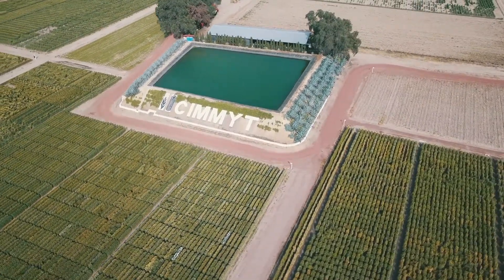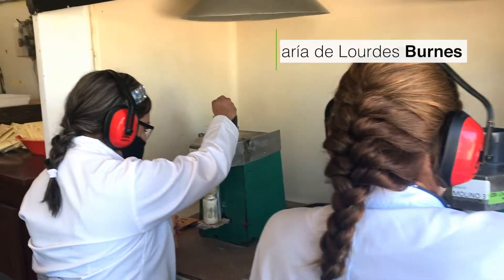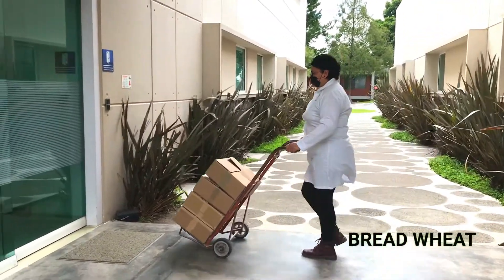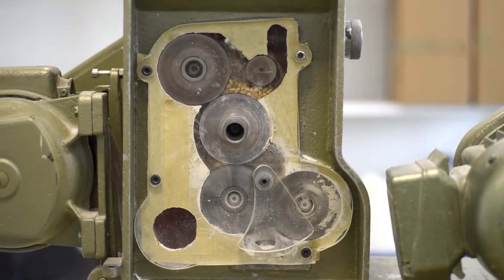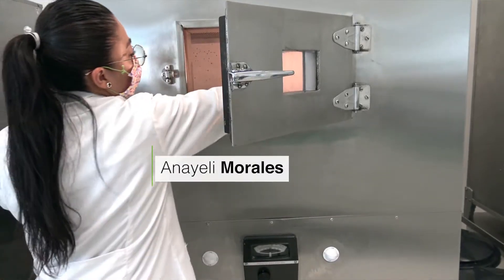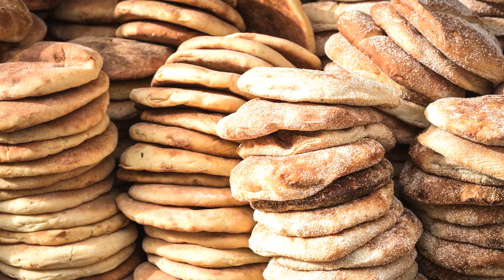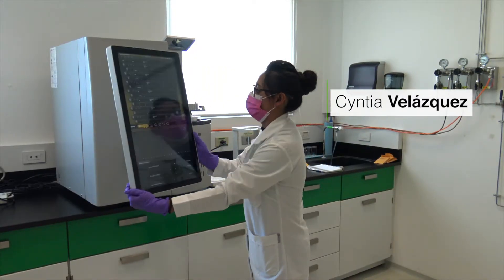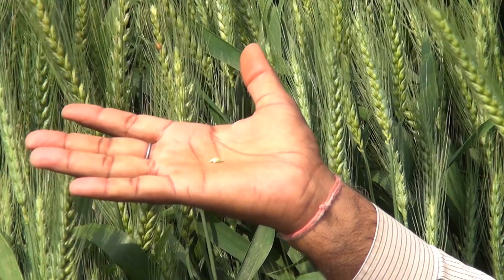The science of the perfect bread and pasta flour: Inside CIMMYT’s Wheat Quality Laboratory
Have you ever considered that bread and pasta are made from different types of wheat? How about the fact that there are thousands of different wheat products consumed around the world, and each one has unique characteristics and processing requirements?

Scientists at the International Maize and Wheat Improvement Center (CIMMYT) understand that the quality of the final product, be it spaghetti, a loaf of sourdough bread or a tandoori naan, is highly dependent on the quality of the grain and the flour it becomes. Every year, thousands of wheat lines are analyzed in detail in the CIMMYT Wheat Quality Laboratory to determine the nutritional, processing and end use quality of the grain. In this short video, CIMMYT’s Wheat Quality Lab head, Maria Itria Ibba explains exactly what they’re looking for and how they find it.

First, CIMMYT scientists test the overall grain quality by analyzing grain weight, density, protein content, moisture content and hardness.

The grains are then milled into flour, which is again analyzed for moisture content, protein content, color and protein quality. Protein quality is especially important to determine the end-use for the type of flour, and CIMMYT conducts several tests to determine this characteristic. Bread and durum wheat flours specifically are analyzed for overall protein quality by checking SDS-sedimentation volume. Mixographs are used to assess the flour’s mixing and absorption characteristics, and Alveographs are used to measure dough deformation properties.

At the end of the tests, bread wheat flours are transformed into leavened breads and scored based on the loaf’s volume and crumb quality. Durum wheat flour, used to make Italian style pasta, is scored based on grain quality, flour yellowness, high protein content and protein quality.

CIMMYT’s work ensures that wheat-derived foods produced in developing countries are nutritious, affordable, and maximize profits for each actor in the value chain.

Special thanks to team members of the Wheat Quality Laboratories:
El Batan - Karen Argelia Castro Cabello, José Fausto Cervantes López, Orlando Garrido Ramírez, Hector Ignacio González Santoyo, Nayeli Hernández Espinosa, Anayeli Sarai Morales Dorantes, Gabriel Posadas Romano, José Arturo Quintana González, Cyntia Velázquez Luna, Victor Vidal Arellano Badillo, Missael Pérez Vergara, Leticia Rojano Cervantes, Aldo Vergara.
Obregon - Virginia María Guadalupe Ordóñez Villegas, María de Lourdes Burnes Ruiz, Sergio Adrian Monge Amado, Ana María Quiroz Arredondo, Zulema González Rivera, Benigno Jiménez Olvera, María de Jesús Valenzuela Almada.

CREDITS:
Production: Alfonso Cortés and Silvia Rico, CIMMYT.
Additional footage: Wheat Quality Laboratories staff.
Post-production: Silvia Rico
Animations: Alfonso Cortés
Music: Aquamarine by C.K. Mart. Licensed from Artlist (License owner: CIMMYT. License number 902271).